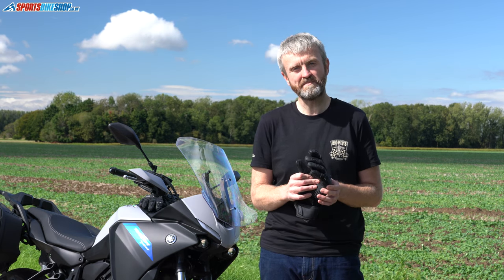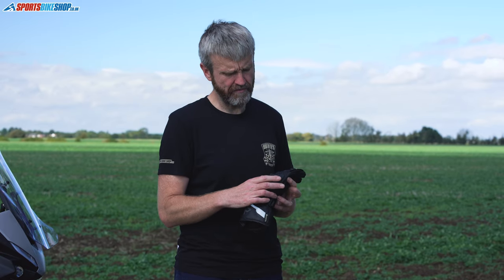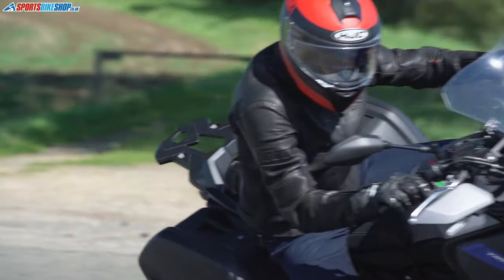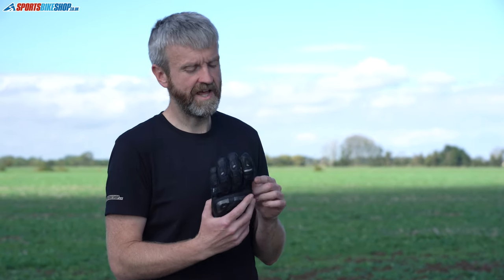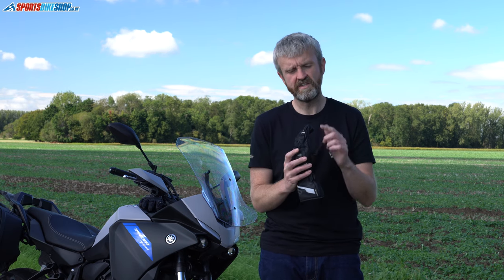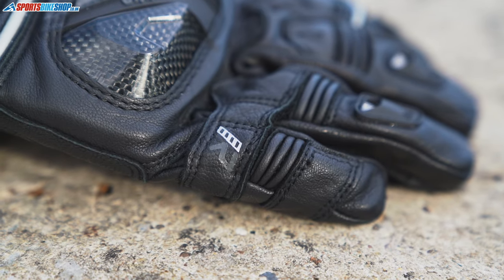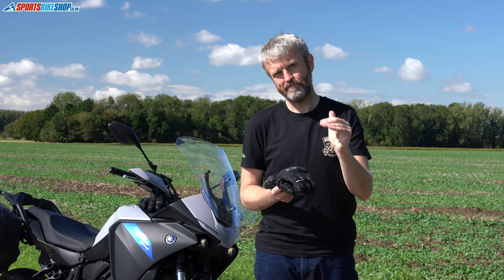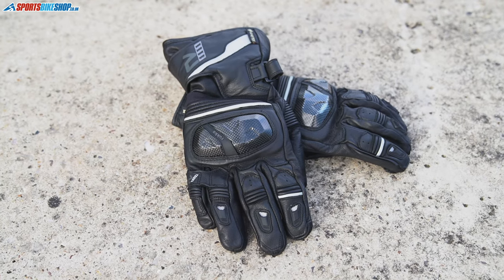Rukka Nivala Gore-Tex motorcycle gloves review - Sportsbikeshop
They’re big money, but do Rukka’s Nivala Gore-Tex gloves live up to the price? We run through what makes them the gloves they are and share our experience in our detailed video...